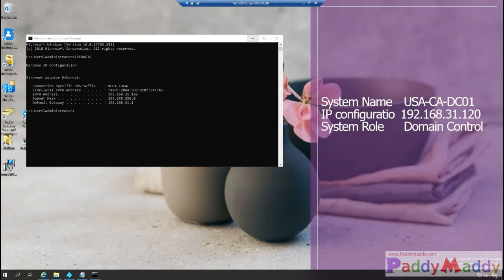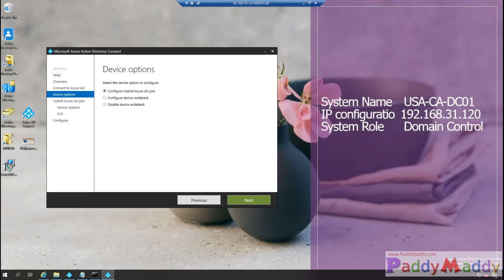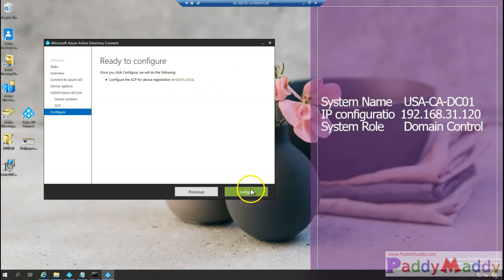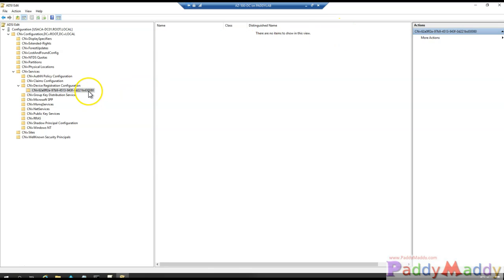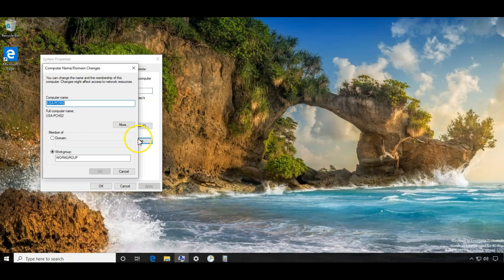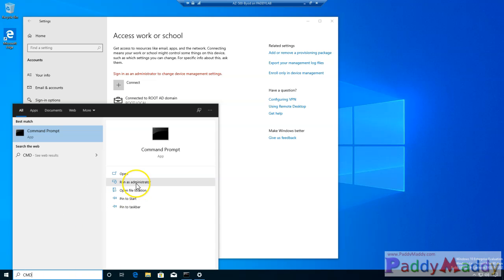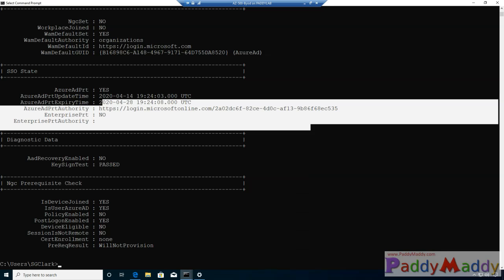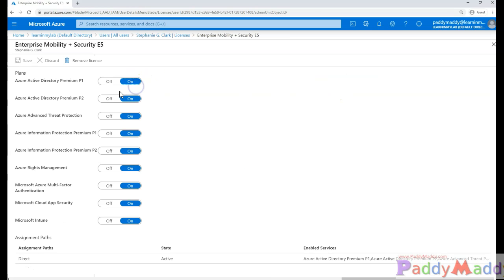How to Configure Hybrid Azure Active Directory Step by Step With DEMO | Hybrid ad join step by step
How to Configure Hybrid Azure Active Directory Step by Step With DEMO
Hybrid ad join step by step
learn how to configure hybrid Azure Active Directory (Azure AD) join for Active Directory domain-joined devices. This method supports a managed environment that includes both on-premises Active Directory and Azure AD.

Like a user in your organization, a device is a core identity you want to protect. You can use a device's identity to protect your resources at any time and from any location. You can accomplish this goal by managing device identities in Azure AD. Use one of the following methods:

Azure AD join
Hybrid Azure AD join
Azure AD registration

You learn how to:

Configure hybrid Azure AD join
Enable Windows down-level devices
Verify joined devices
Troubleshoot

By bringing your devices to Azure AD, you maximize your users' productivity through single sign-on (SSO) across your cloud and on-premises resources. At the same time, you can secure access to your cloud and on-premises resources with Conditional Access.

If you have an on-premises Active Directory (AD) environment and you want to join your AD domain-joined computers to Azure AD, you can accomplish this by doing hybrid Azure AD join.